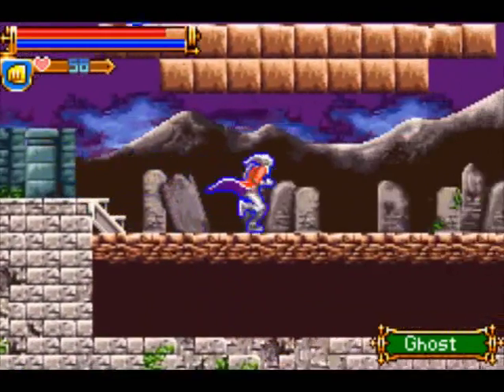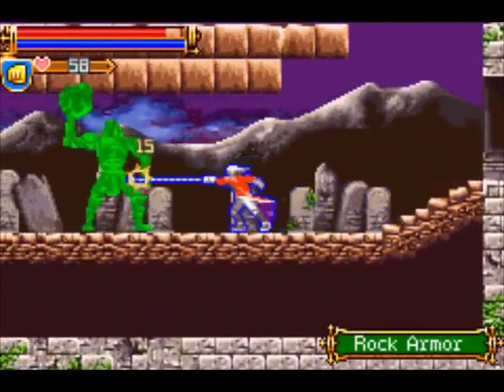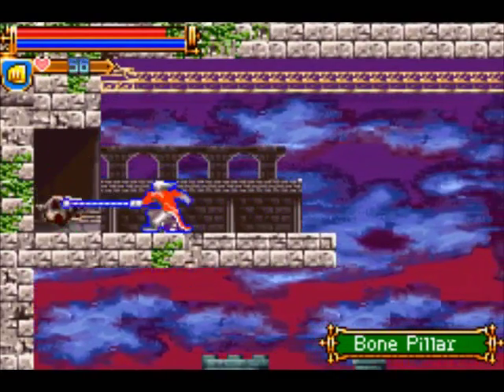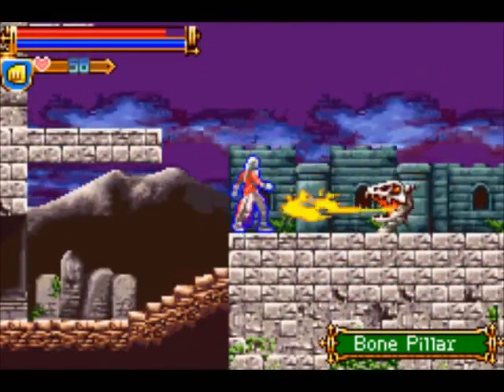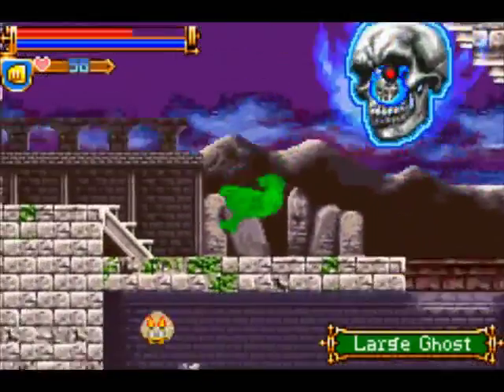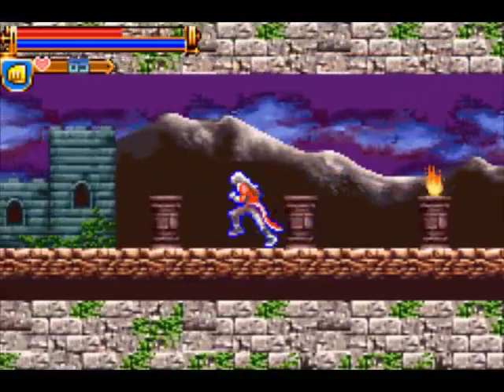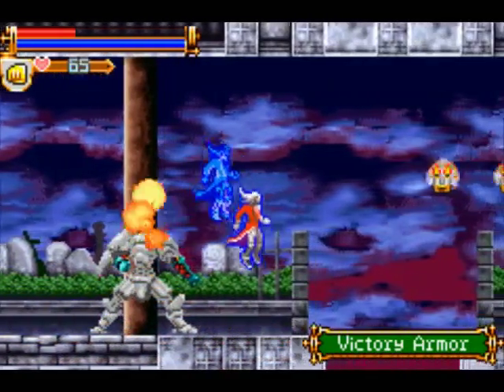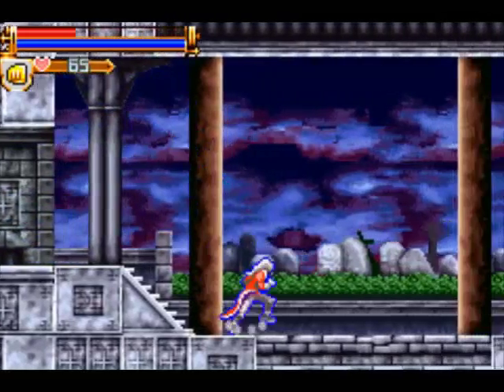Let's Play Castlevania - Harmony of Dissonance 02 - Getting the Slide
One of the few times in this game where we beat a boss and get a new ability for it.